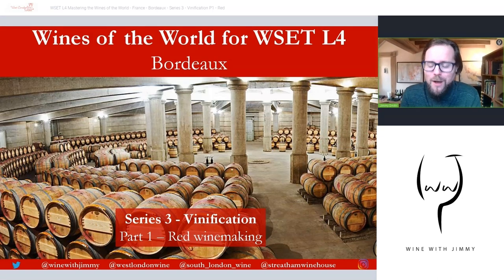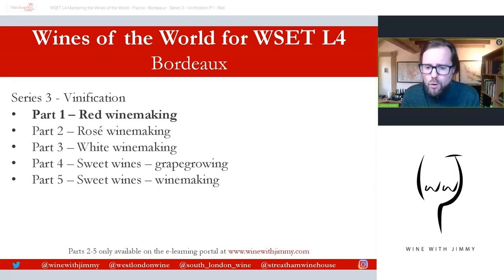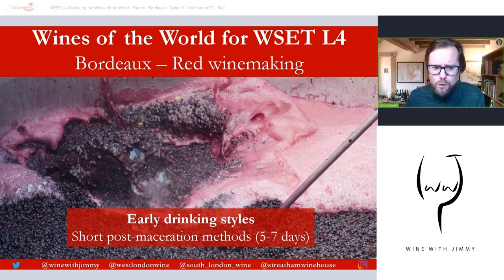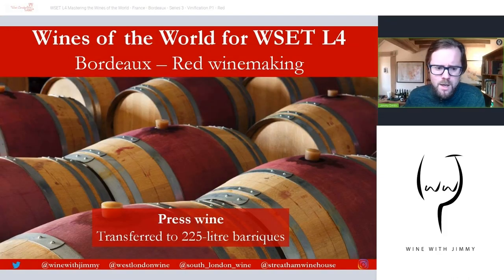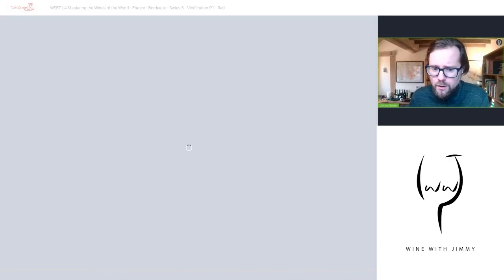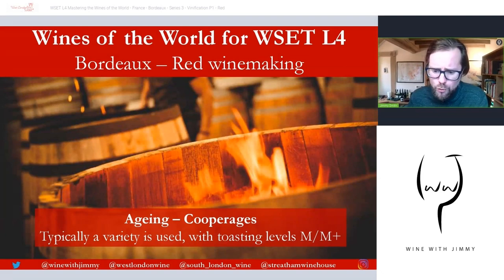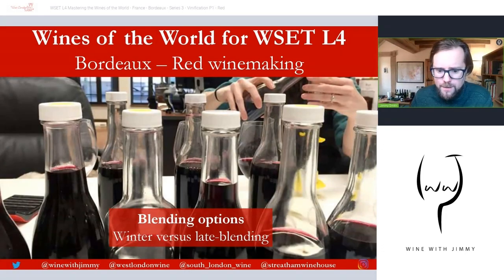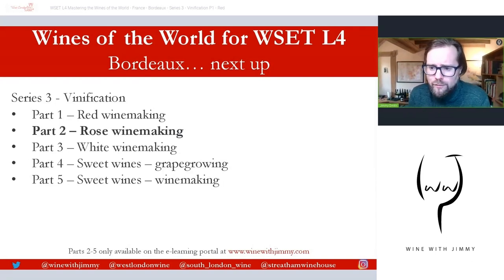WSET Level 4 Diploma Mastering Bordeaux Red Winemaking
In this video I will be discussing the red Winemaking Techniques for Bordeaux

WSET Level 4 (WSET Diploma) D3 Mastering The wines of the Bordeaux - Red Winemaking

This is a perfect study resource for those studying the WSET Diploma or for those with a keen interest in the winemaking or Bordeaux wines in general.

We have many more study resources available on Jimmy Smith's ONLINE WINE COURSE REVISION PORTAL 'E-Learning Wine' - are you after access? Click here to sign up to Jimmy Smith's exclusive WSET course revision portal